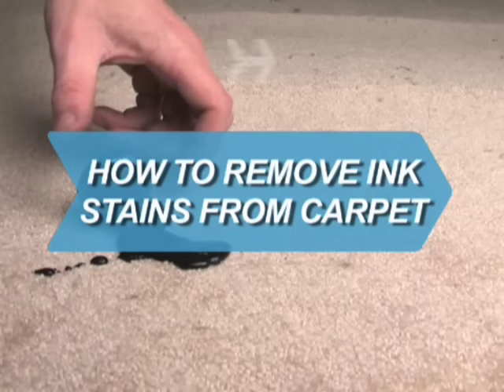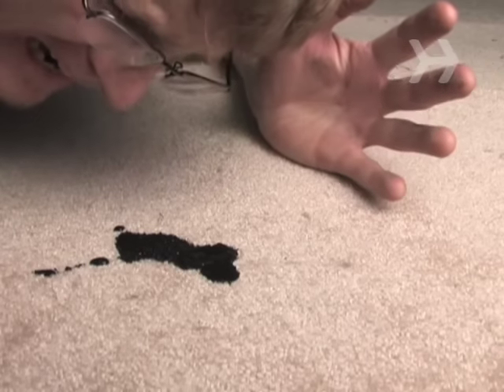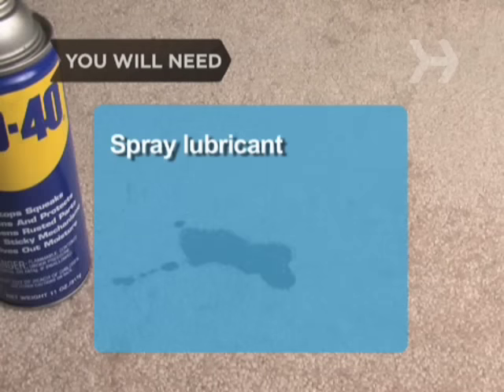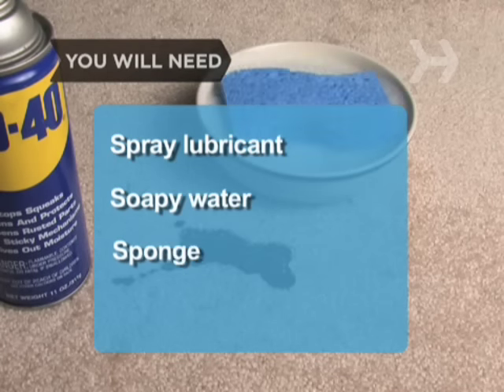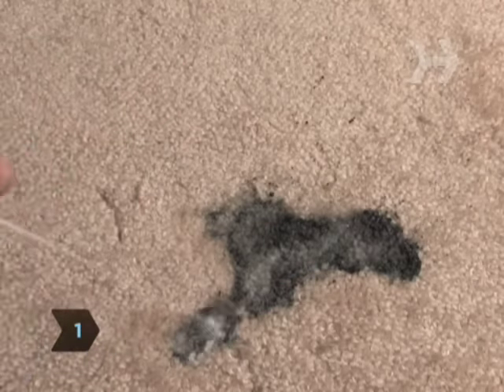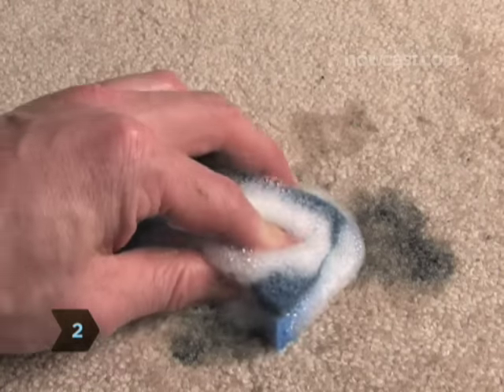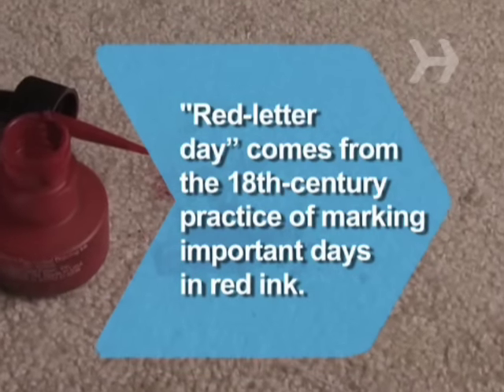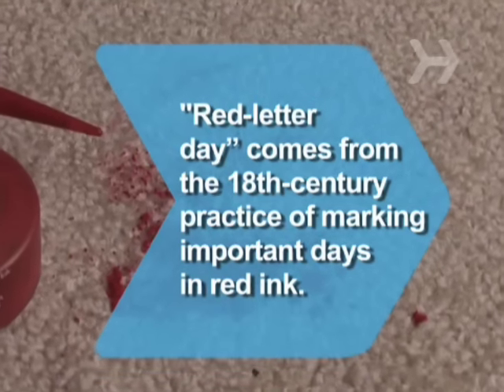How to Remove Ink Stains from a Carpet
Don’t cry over spilled ink. Get the stains out of your carpeting with this method.

Step 1: Spray it
Spray the stain with a lubricant like WD-40, available in hardware stores.

Step 2: Let it sit
Let it sit for a few minutes, and then gently sponge with warm, soapy water.

Step 3: Rinse
Rinse with warm water.

Step 4: Fluff
Let it dry completely before fluffing the fibers with your fingers.

The expression 'red-letter day' comes from the 18th-century practice of marking important days on the calendar in red ink.